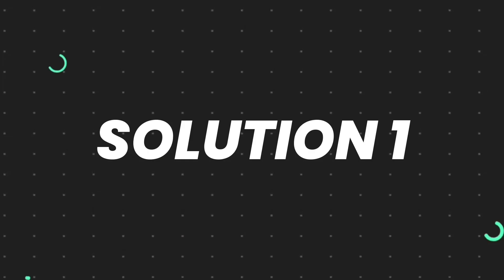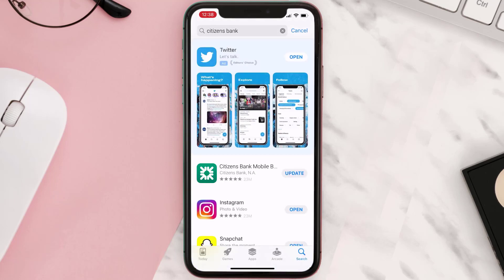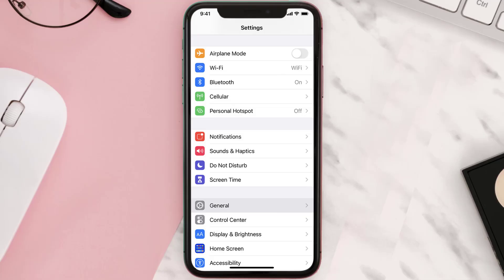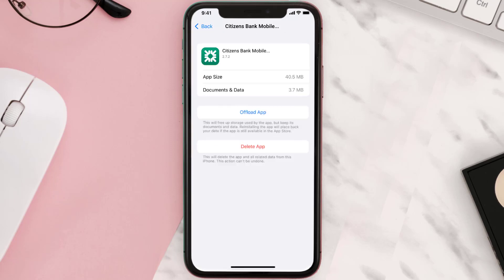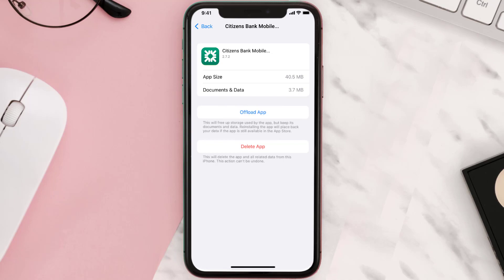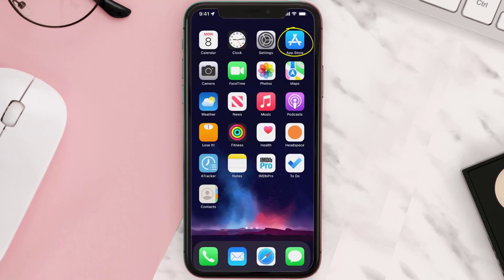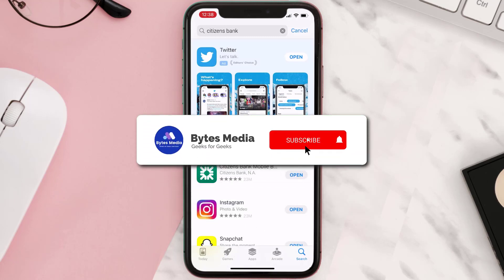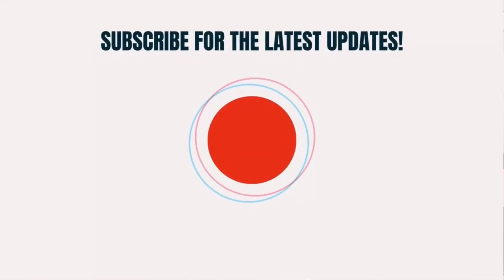Fix Citizens Bank Mobile App Not Working (FIXED)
In this video, I'll show you How to Fix Citizens Bank Mobile App Not Working. This is the easiest and fastest way to Fix Citizens Bank Mobile App Not Working. Make sure you watch until the end of this video to find out How to Fix Citizens Bank Mobile App Not Working on Android and iPhone. These methods work on Android as well as iOS 11, iOS 12, iOS 13 and iOS 15. Hope you enjoy!

Video Parts:
00:00 Intro: Fix Citizens Bank Mobile App Not Working
00:07 SOLUTION 1
00:27 SOLUTION 2
00:55 SOLUTION 3
01:15 Outro: Conclusion

Topics Covered:
Bytes Media
how to
how to fix
Citizens Bank Mobile App Not Working
Citizens Mobile App Not Working
Citizens App Not Working
How to Fix Citizens Bank Mobile App Not Working